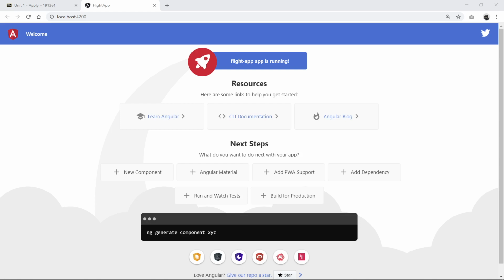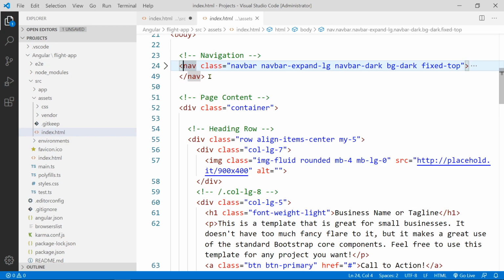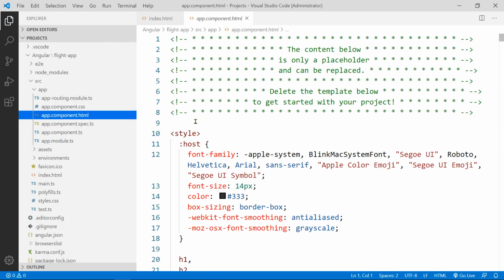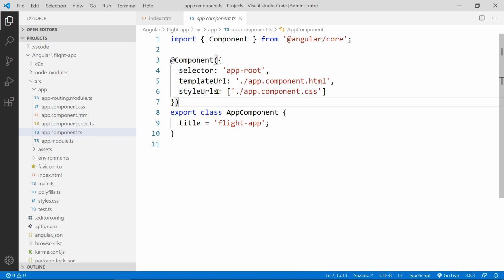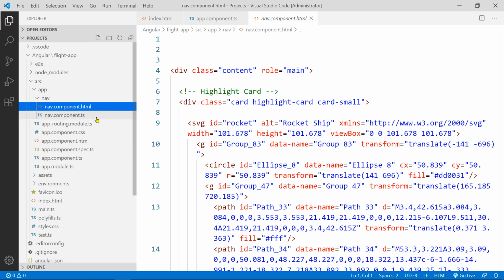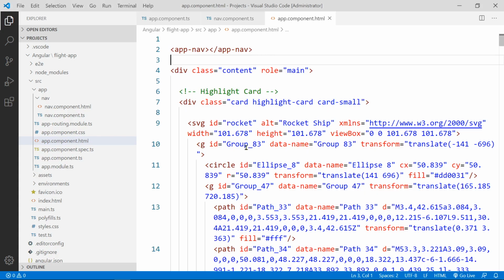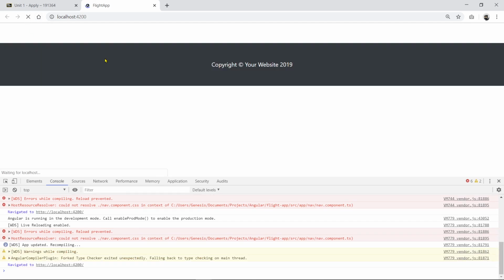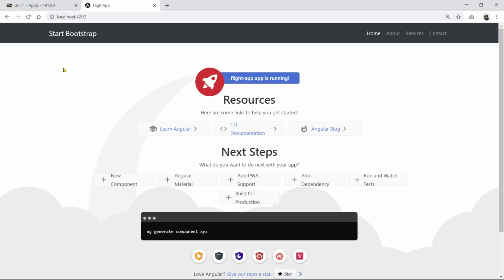Angular: add bootstrap template and a nav component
In this video, we're going to integrate an basic bootstrap template to our Angular app.  Then we'll create a navigation component to the app.